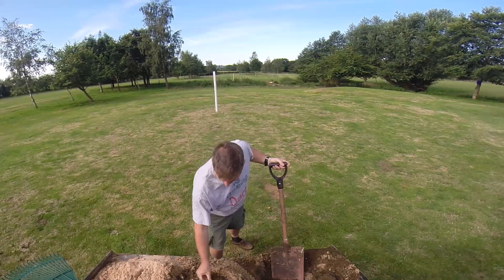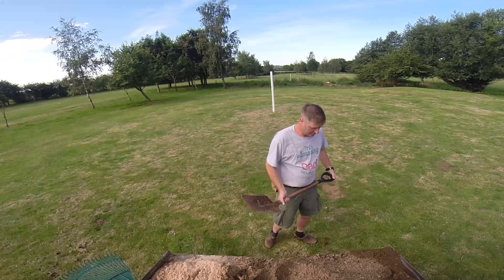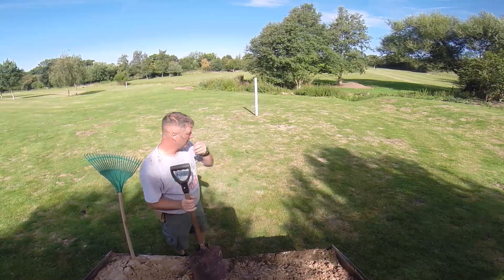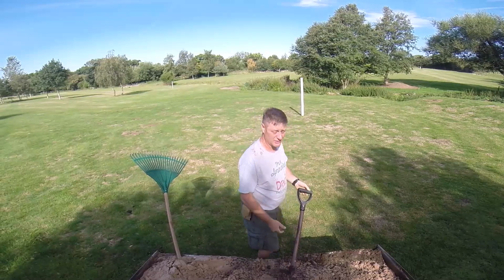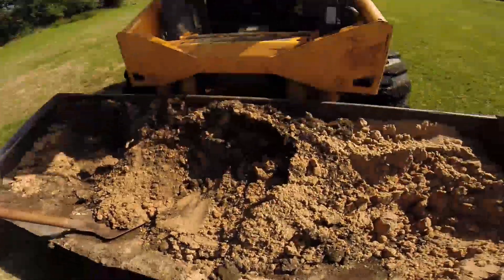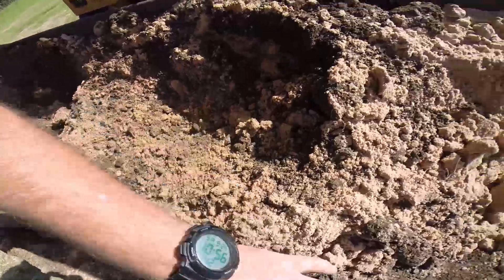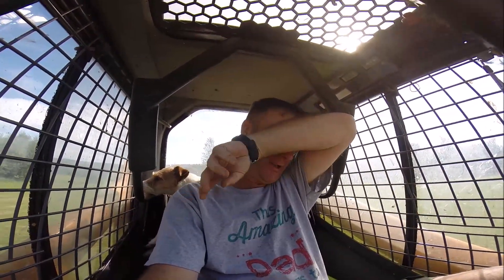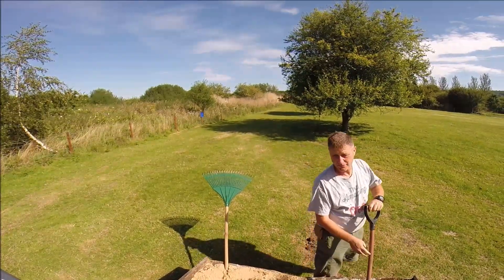Repairing rabbit damage on our greens 25 08 19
OK, so I liked the tune, it suited a bit of speeding up, and it made my girls giggle. So don't take it too seriously, it tells a story while making fun of myself. I'm good at that 😀